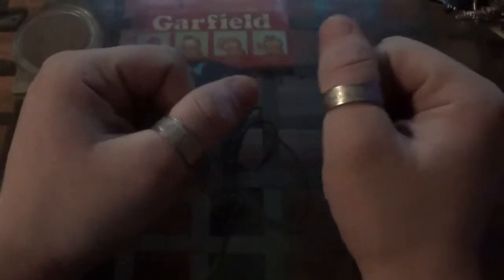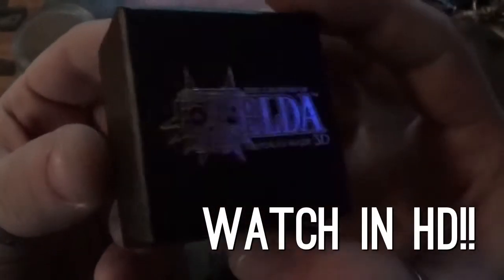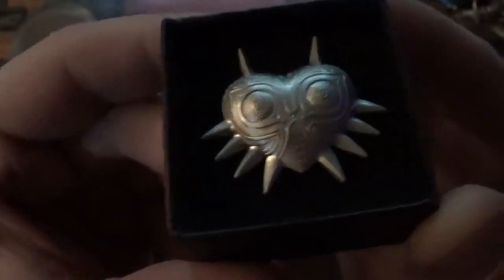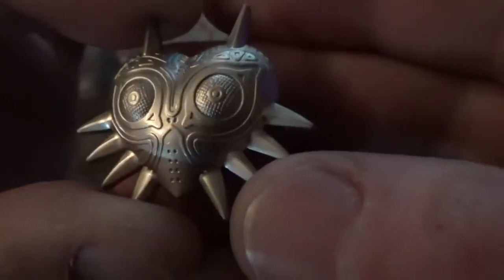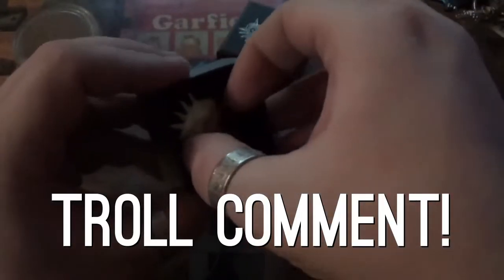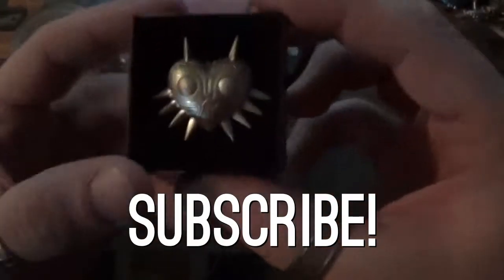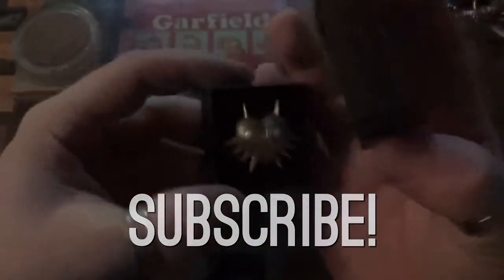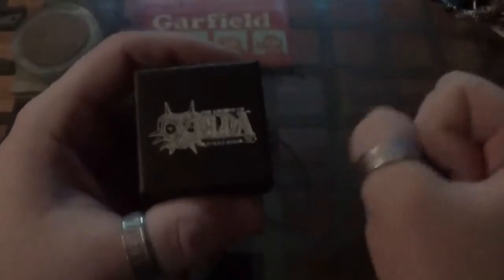Majora's Mask - PIN - Unboxing!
The Legend Of Zelda: Majora's Mask
PREORDER PIN UNBOXING!

Get it early here, folks!